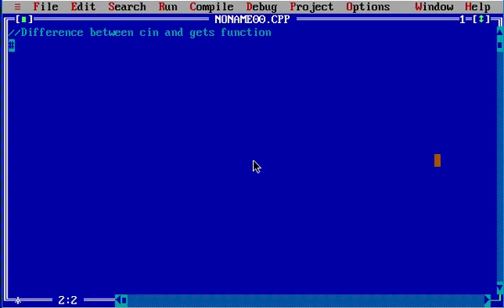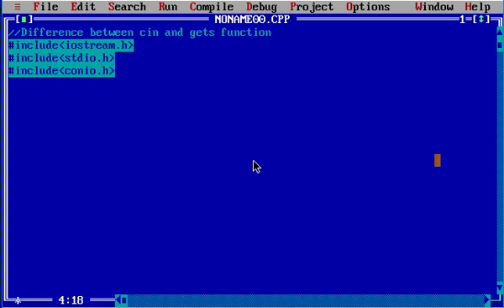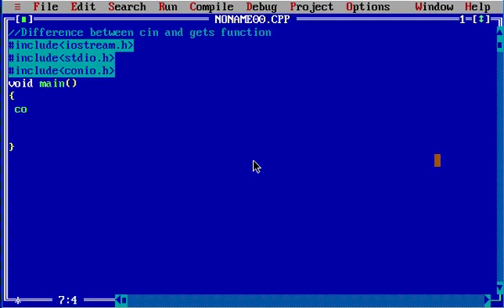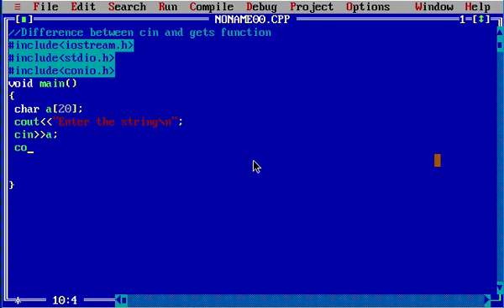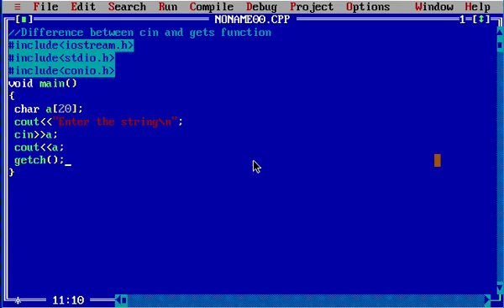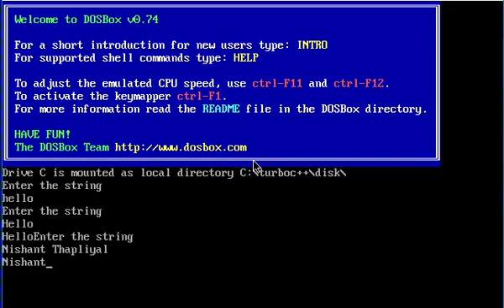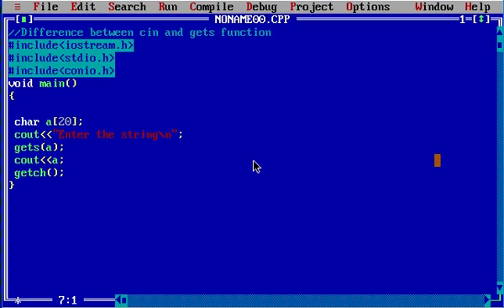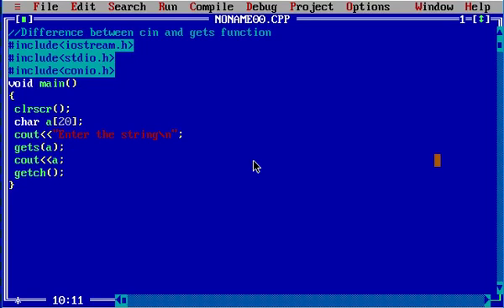C/C++ tutorials for beginners on Turbo C++ Tutorial 16: Difference between cin and gets (strings)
In this C/C++ tutorial we will see the difference between 2 input techniques in which we will take a string as an input. 1st we will use cin to take the input and then gets() function to take the input then we will compare the difference between the 2.